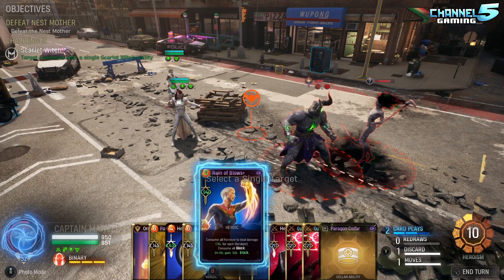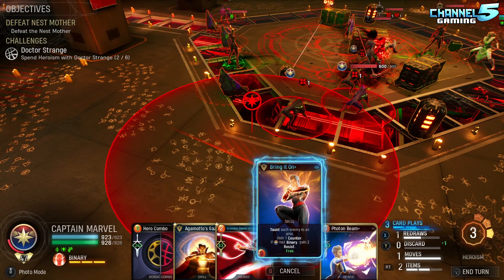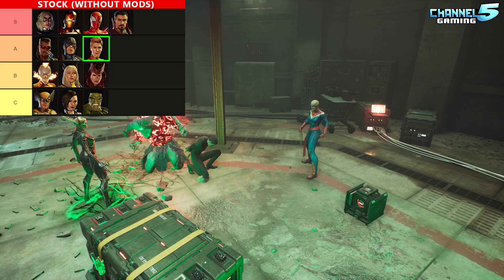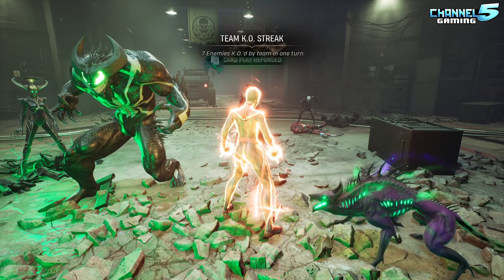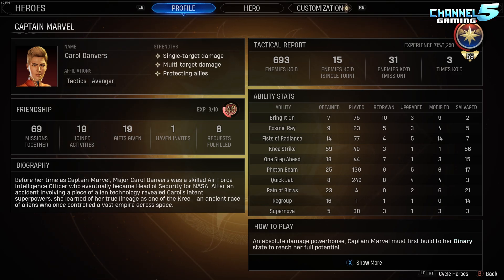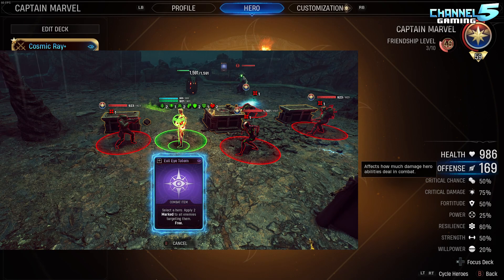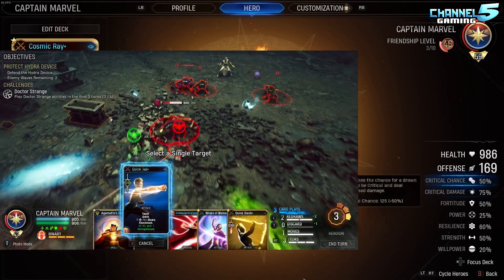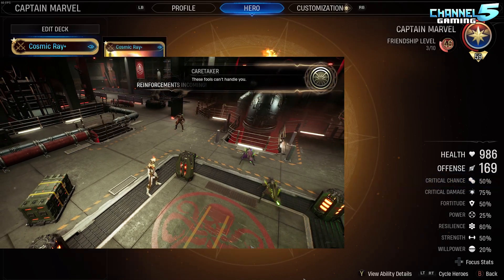Captain Marvel (THE BEST HERO!) Min/Max Hero Guide!: Marvel's Midnight Suns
Midnight Suns Hero Series 12 - Captain Marvel
Full guide on what I found to be the best in slot cards for this hero and why.  Video includes my character stats, Tier list ranking, gameplay footage of the hero in action, review of the heroes other abilities, battle items used, and what heroes their pair up nicely with!

Time Stamps
0:00 Introduction
0:53 Hero Summary
3:30 Tier List Ranking
6:25 Hero Profile
8:00 Hero Passive
8:45 Hero Stats
13:25 My Build & Mods
26:44 Reviewing Marvel's Other Abilities
28:50 Best Combat Items
31:15 Best Heroes Paired With
33:12 Outro